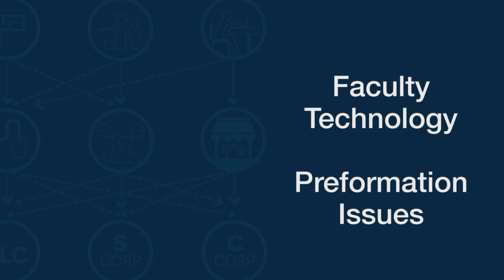Faculty Tech Preformation Issues